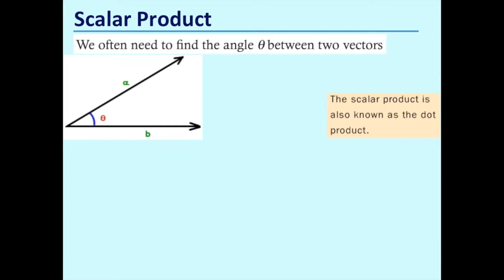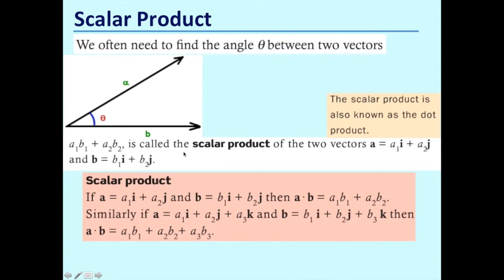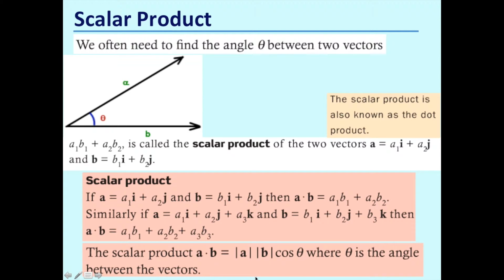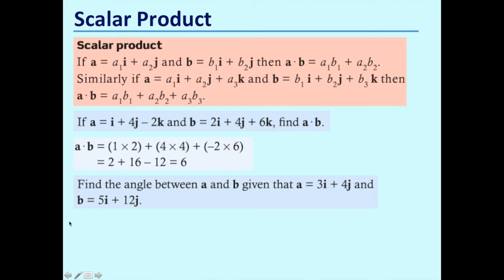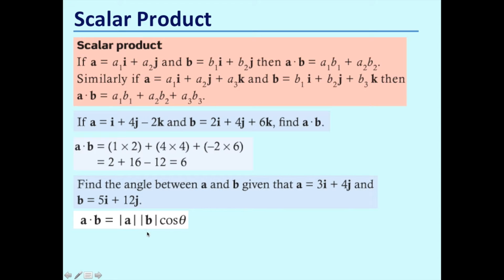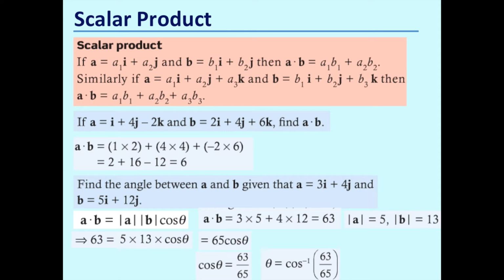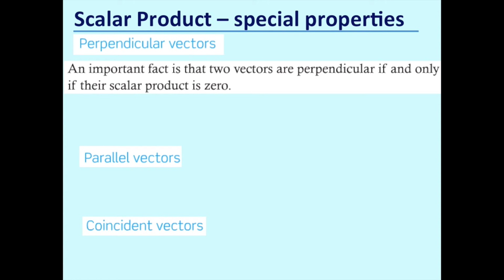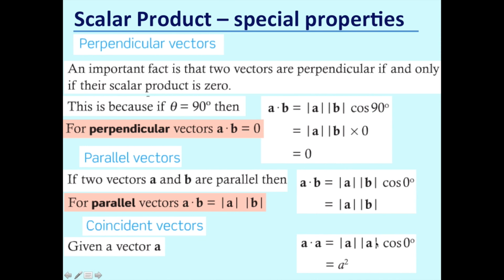Vectors - dot product